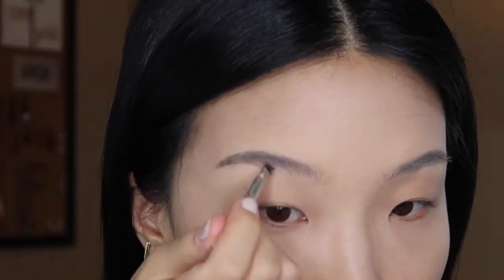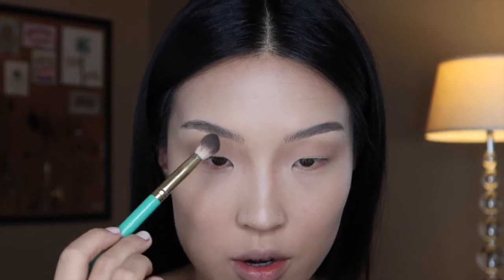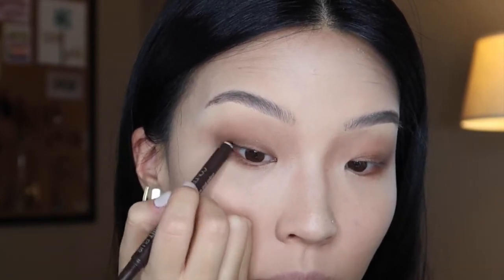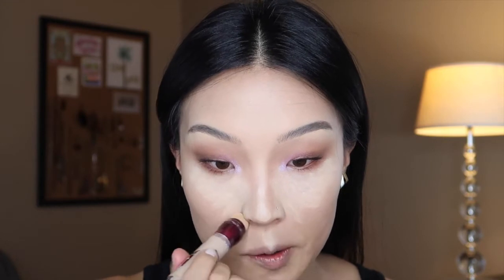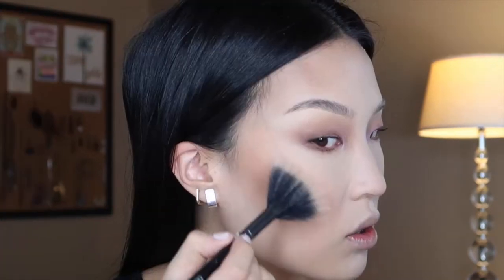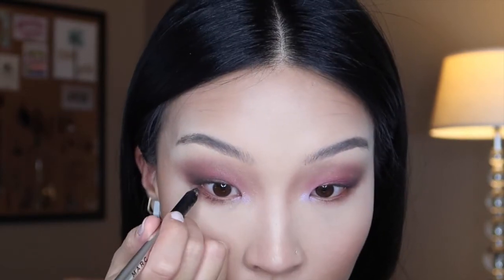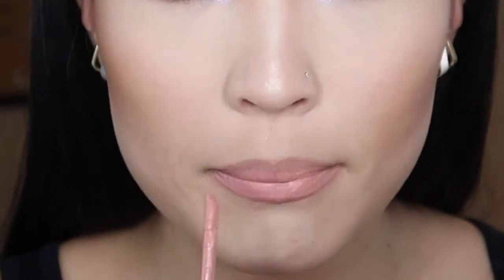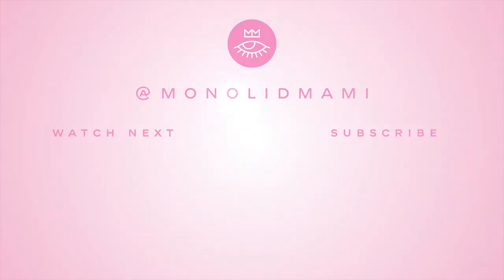Easy Day to Night Looks | Purple Eyeshadow for Monolid Eyes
Hey guys! Today's look is an easy transition look that you can take from day to night! Especially for brown eyed girls like myself, purple eyeshadow can really make your eyes pop.

BENEFIT COSMETICS - KABROW! - SHADE 4

MAYBELLINE - INSTANT AGE REWIND ERASER DARK CIRCLES CONCEALER - LIGHT

MAC COSMETICS - ‘MINERALIZE’ SKINFINISH - GIVE ME SUN!

THEBALM - WHAT'S YOUR TYPE? MASCARA

BH COSMETICS - STUDIO PRO FALSE LASHES - M-202 (sold out)

THEBALM - MANIZER SISTERS - MARY-LOU MANIZER